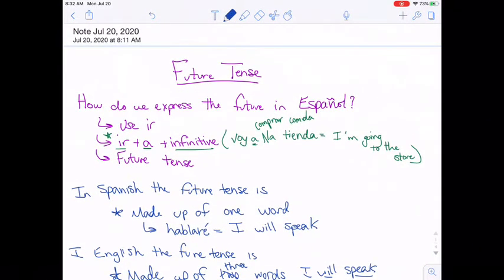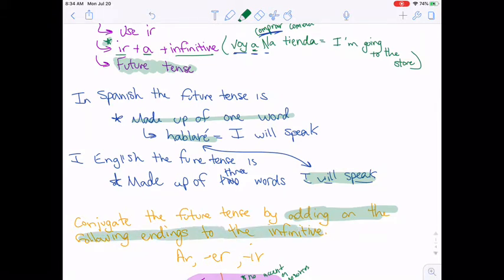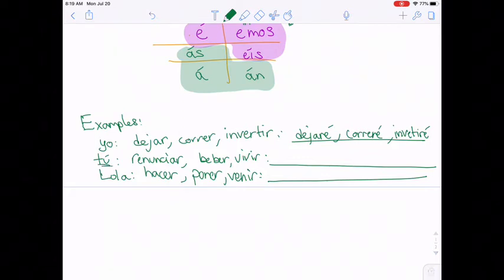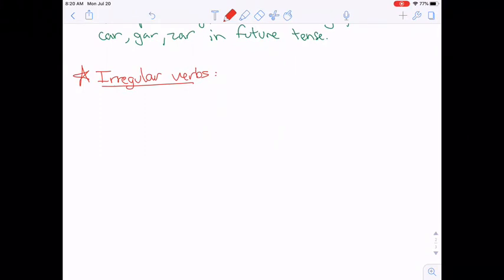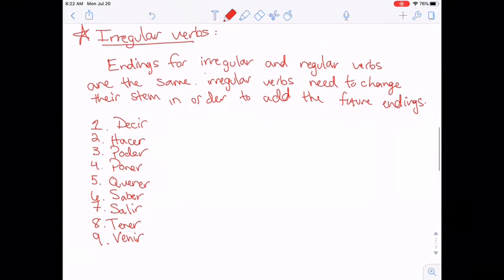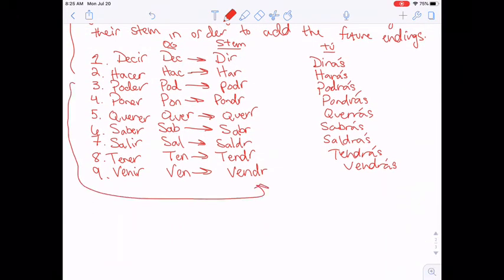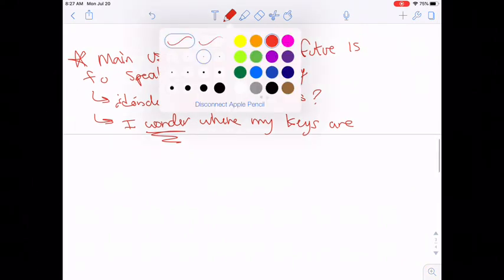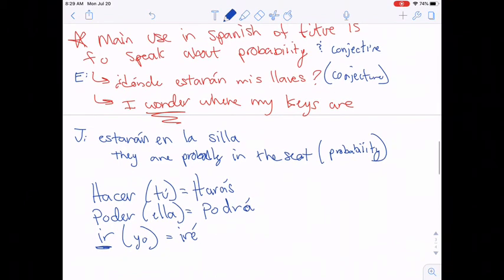The Future Tense - Spanish